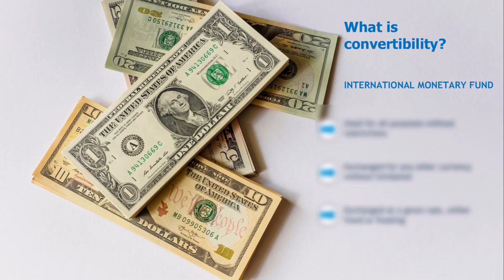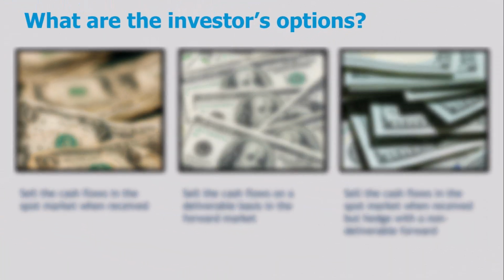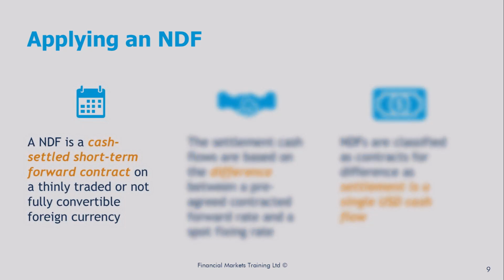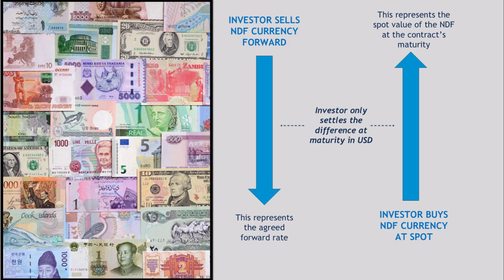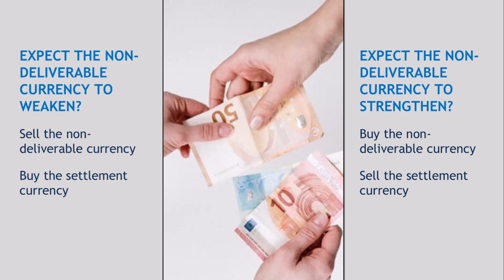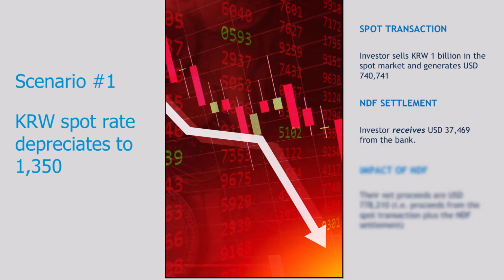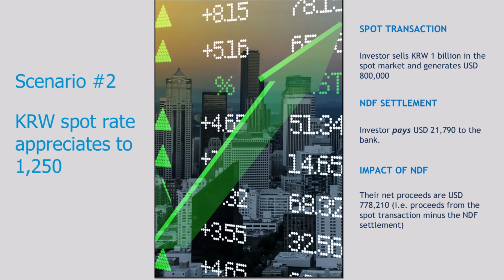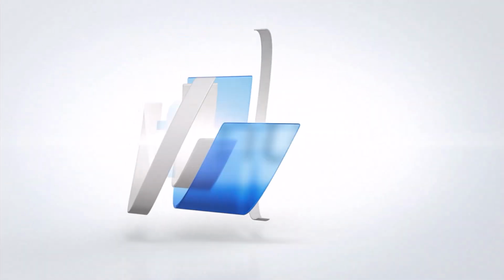FX markets explained - Non deliverable forwards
In this video we look at the mechanics of non-deliverable forwards.

⏱ TIMESTAMPS:
0:00 - Introduction
0:14 - Objectives
0:30 - Currency convertibility
1:46 - Hard and soft currencies
2:10 - NDF example
10:33 - Summary

📊 ABOUT THIS FX SERIES
This video is part of a complete masterclass covering the core mechanics of foreign exchange markets—from spot and forwards to FX swaps, NDFs, carry trade, and cross rates.

Whether you are a financial market practitioner, treasury professional, or corporate risk manager, this series breaks down complex market mechanics into clear, practical frameworks.